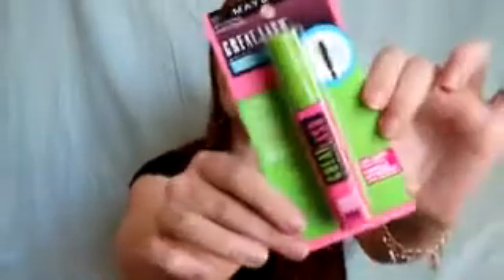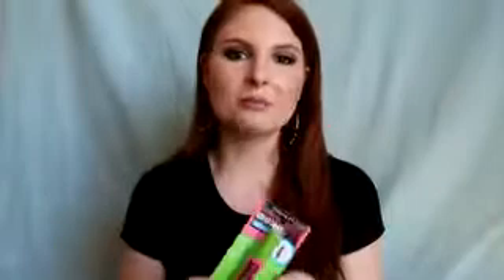Top 5 Products for Freelance Makeup Artists | MARCH 2018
Hi Beauties! WELCOME BACK! I've decided to relaunch my YouTube channel with a faves video for the Makeup Artists out there. Would love to hear from PRO MUAs or Makeup Lovers alike what you've been LOVING in your bags for March... Let me know!  x